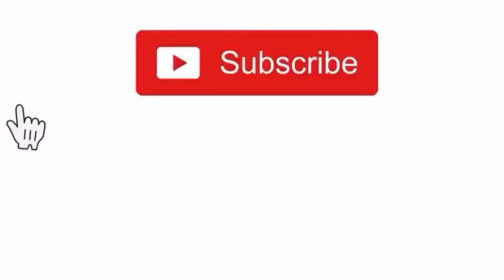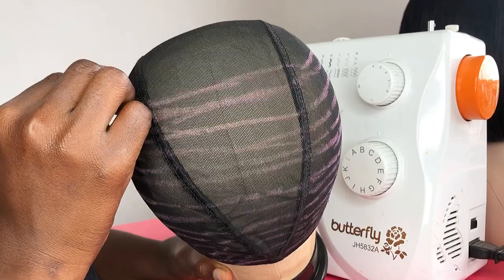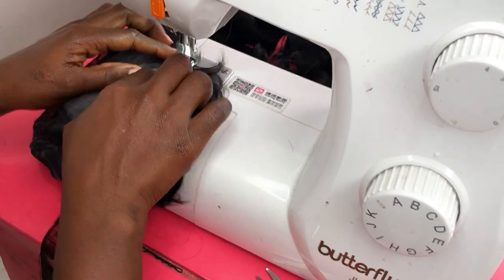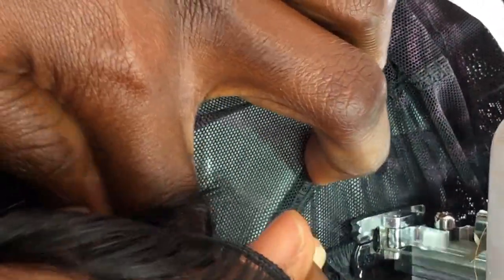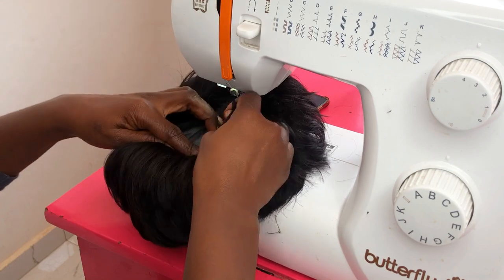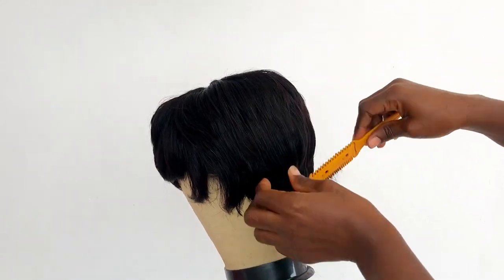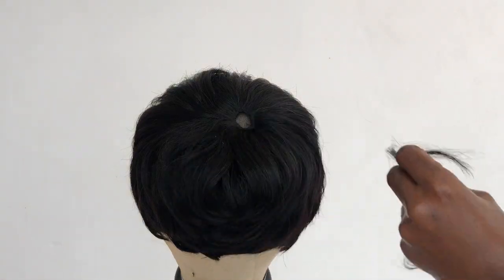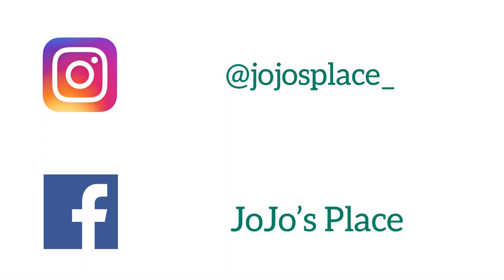A very detailed Tutorial on how to sew a pixie cut fringe on a dome cap using a sewing machine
A very detailed tutorial on how to make a pixie cut fringe on a dome cap using a sewing machine.

•How to make a wig using a 4x4 closure on an adjustable net using  a sewing machine

•How to cut and style a bob using a 6x6 closure. Start to finish. Beginner friendly

•How to sew a pixie cut using on an adjustable net using a sewing machine.

Tools and products used for this style

1. Tripod stand
2. Canvas head
3. T-pins
4. Needles
5. Thread
6. Frontal
7. Sewing machine
8. Straightener (big and small)
9. Spritz
10. Trimmer
11. Packet of blade
12. Bonding glue
13. Tara 24pieces